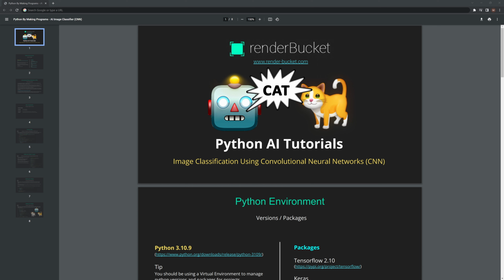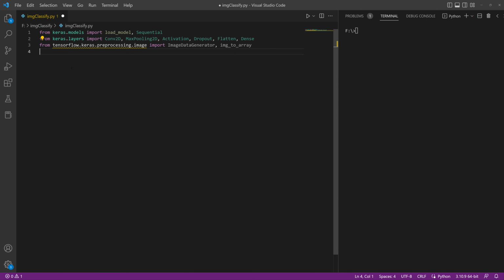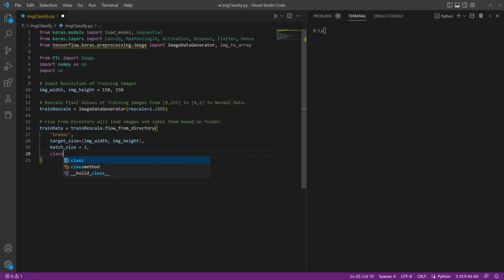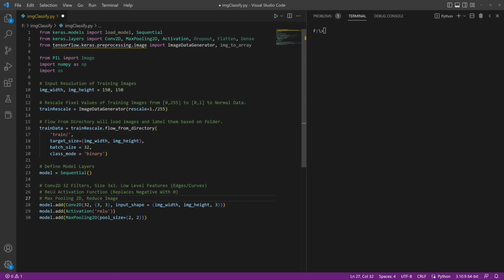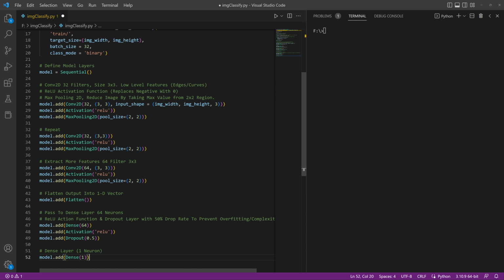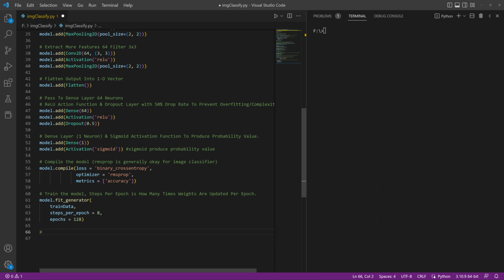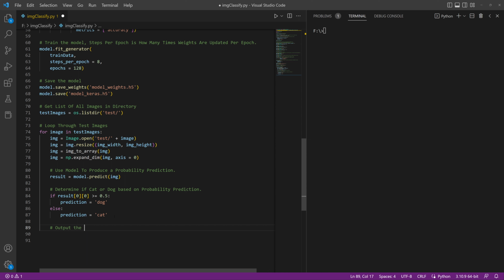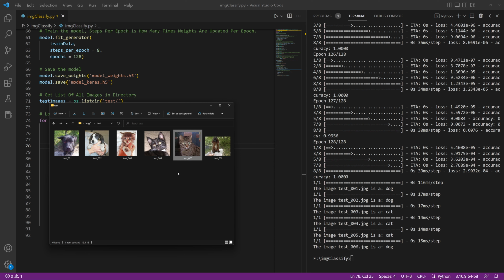Python AI Tutorial - Simple Image Classifier 🤖⚡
This Tutorial is ideally for those who are familiar with Python but are wanting to learn how to start creating Convolutional Neural Networks (CNNs) and wanting to start getting into Deep Learning, Machine Learning, AI.

Summary:
In this Tutorial we build a simple Convolutional Neural Network. We specify a structure of folders for the training images that contain images of Cats and Dogs. We use that structure to provide labeling and loading of the different types of images/data and train our convnet/model on these images. We then use the model to output the probability of weather a folder of test images are  images of a Cat or Dog.